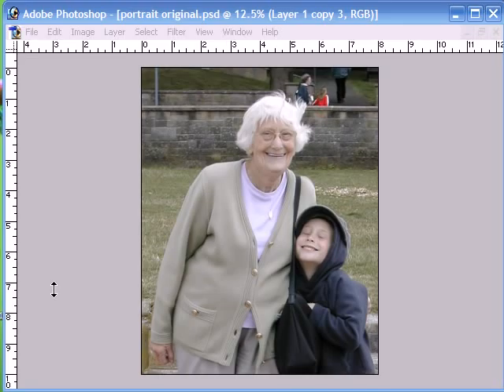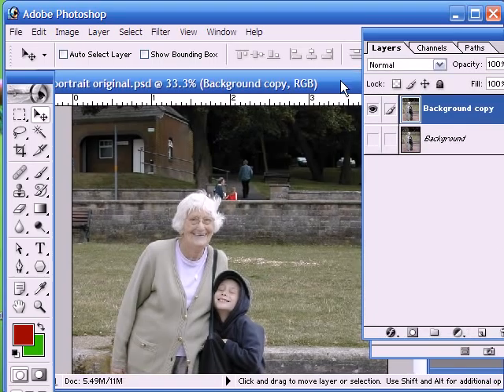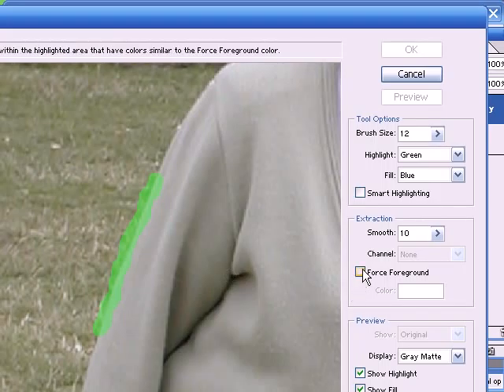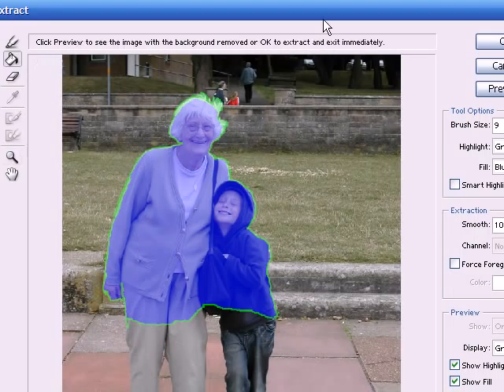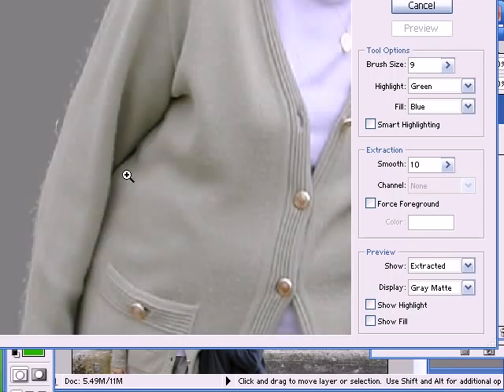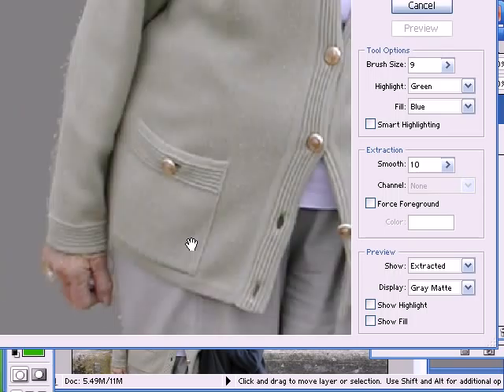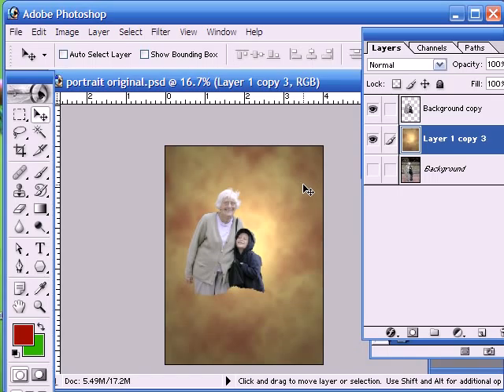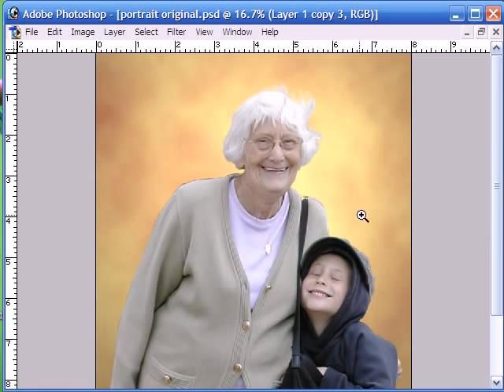Photoshop Basic Background Extraction Techniques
Using photoshop to extract the background leaving the subject without jagged edges even on hard to process areas such as hair. The  techniques used are fairly advanced but simple techniques.